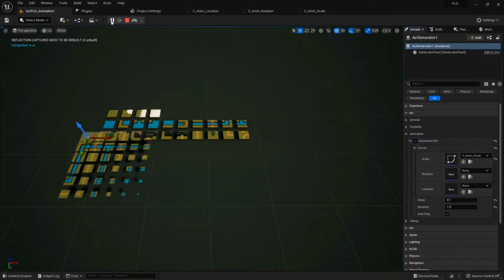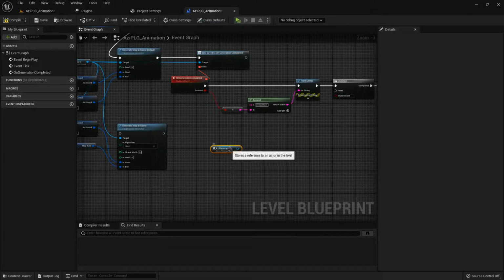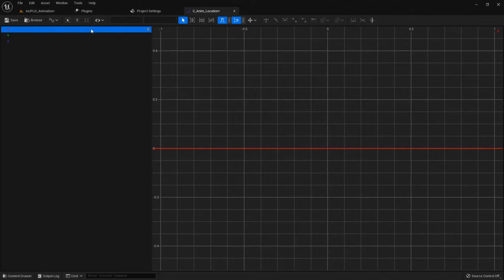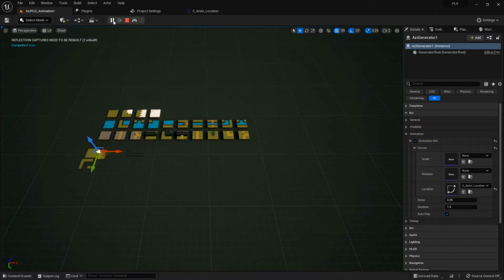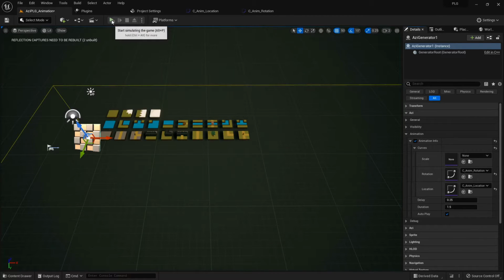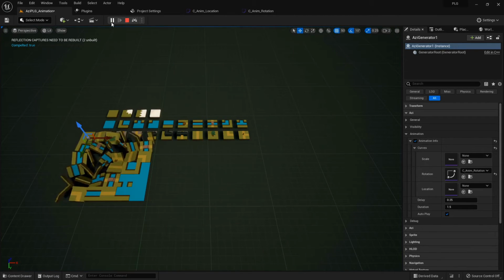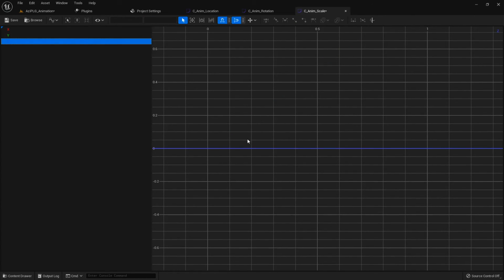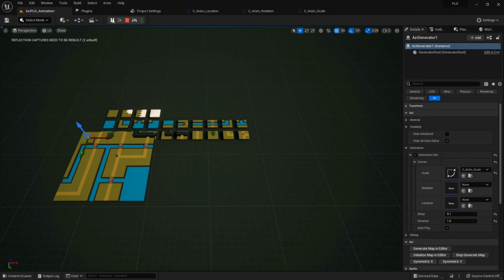Procedural Level Generator for Unreal Engine Tiles Animation Tutorial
Dive into this video to discover a fun way to create an eye-catching intro animation for the tiles on your map. It’s a simple guide to add some pizzazz to your project. Enjoy bringing your map to life!

Unleash your creativity with this dynamic plugin! It’s designed to help you craft 2D/3D levels effortlessly within the Unreal Engine editor or even on-the-fly in your game. With its unique editor, managing your meshes is a piece of cake. Give it a whirl and watch your worlds come to life!

Check out the Unreal Marketplace where you can grab this awesome plugin. It’s a breeze to get, and it’ll definitely give your projects a boost!

This plugin supports Unreal Engine 4 and 5.

Intro: (0:00)
Generator:(0:15)
Animation Option:(0:30)
Manually Play Animation:(1:15)
Location Animation:(2:20)
Rotation Animation:(4:30)
Scale Animation:(7:15)
Visibility Option:(8:50)